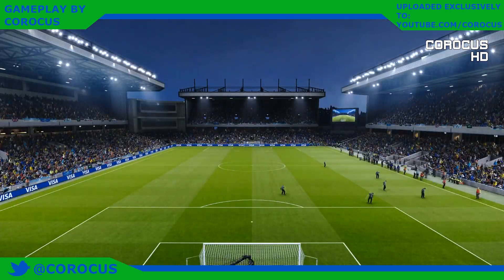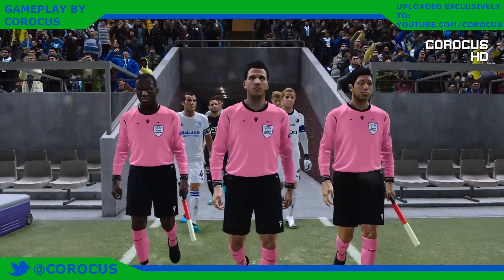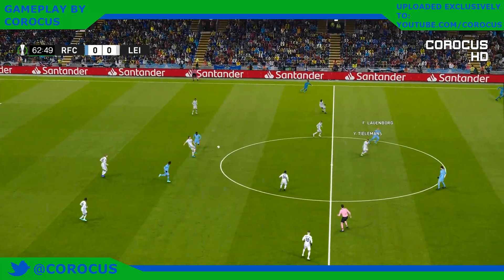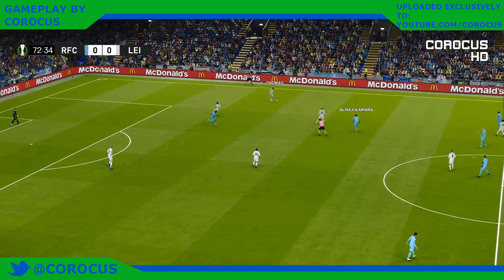Randers vs Leicester City | 2021-22 UEFA Europa Conference League | PES 2021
2021-22 UEFA Europa League Knockout round play-offs 2nd Leg
Randers vs Leicester City

Time for the UECL!